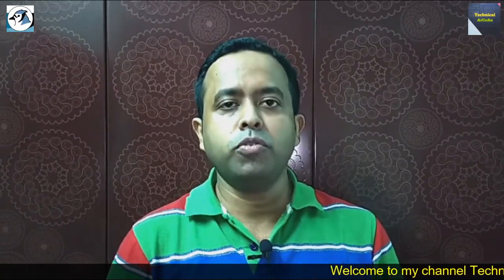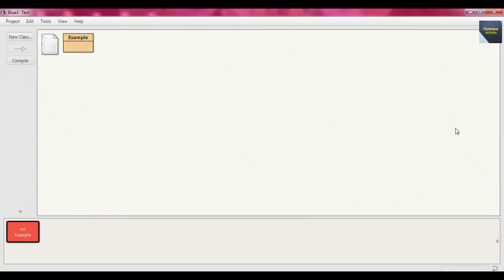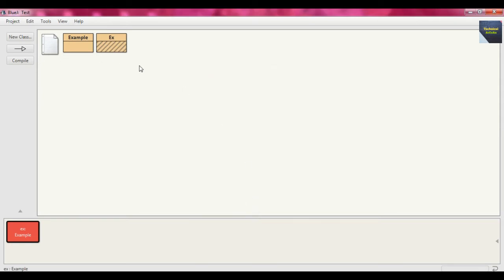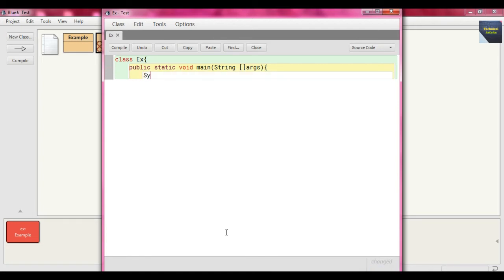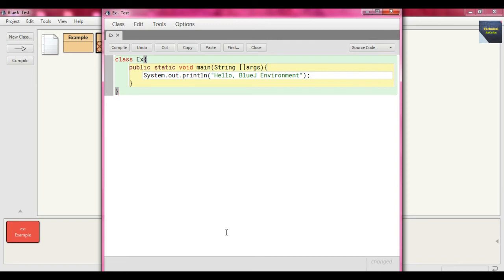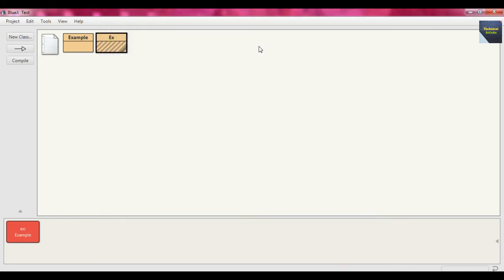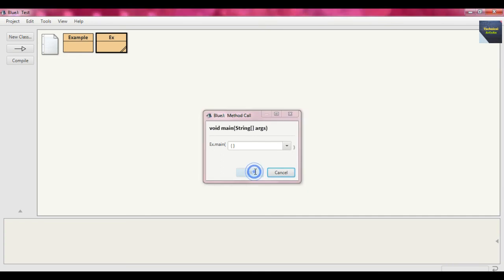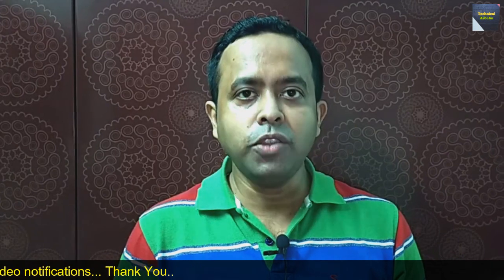Java Program in BlueJ Environment | ICSE IX & X | BlueJ IDE | Java Programming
Java Program in BluJ | BluJ Environment | ICSE X & IX | Java Programming

Here we will learn Java Program in BlueJ IDE. This tutorial describes how to code Java Program in BlueJ Environment. Also I discuss how to run and execute Java Program in BlueJ. In this video, I explain Java Program in BlueJ IDE with example.